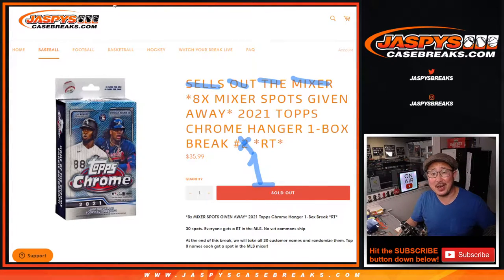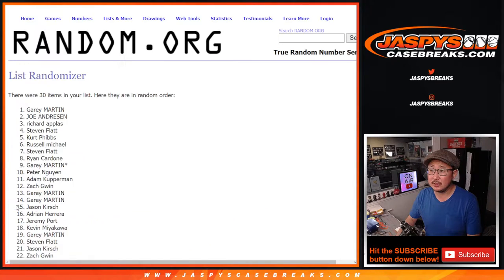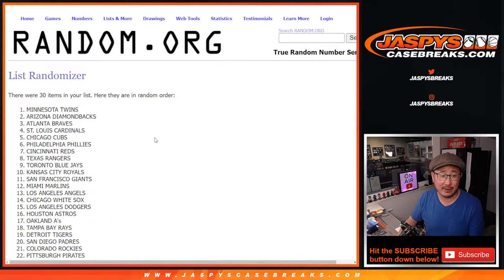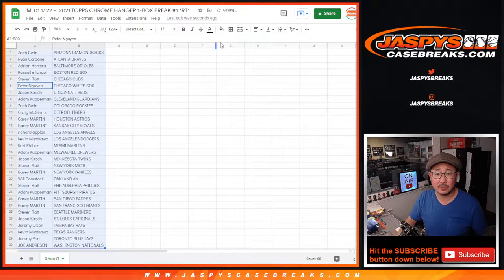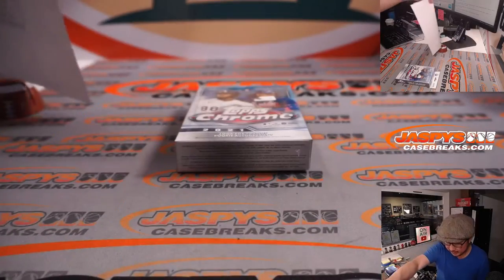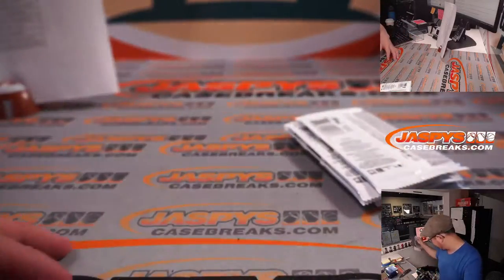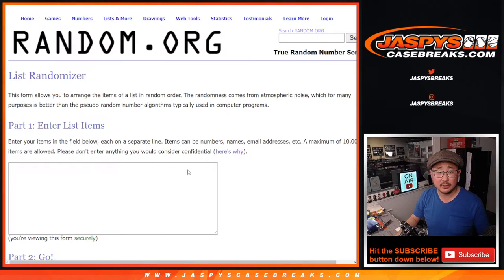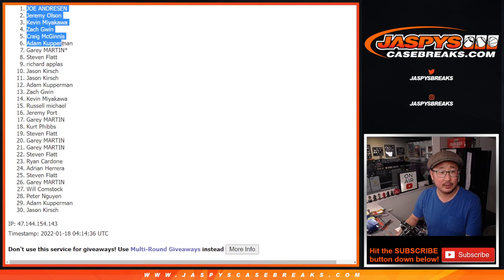M, 01.17.22 ~ 2021 TOPPS CHROME HANGER 1-BOX BREAK #1 *RT*